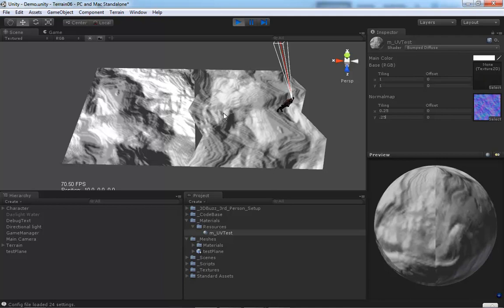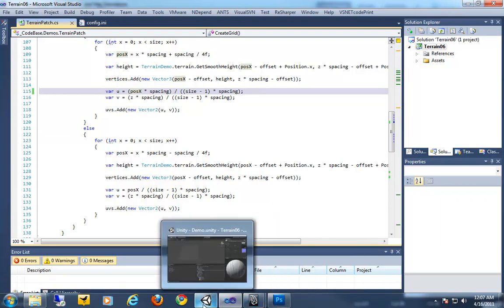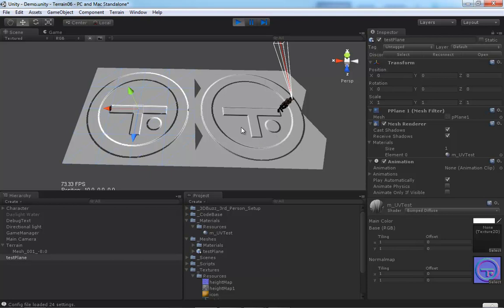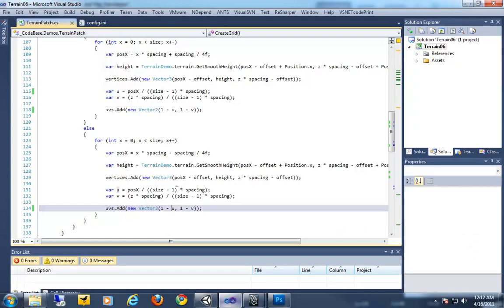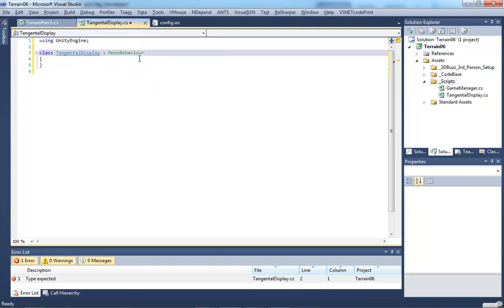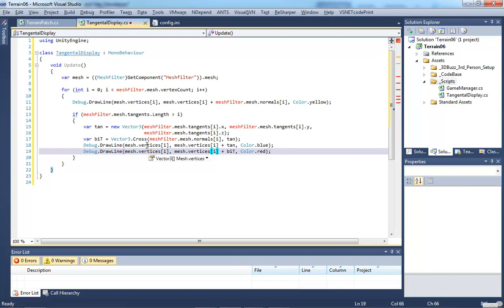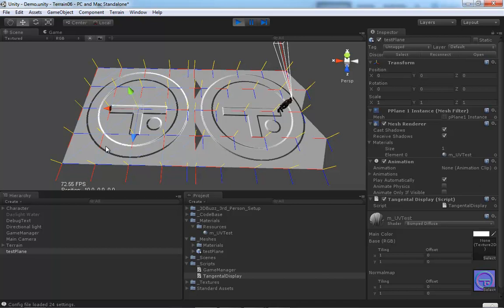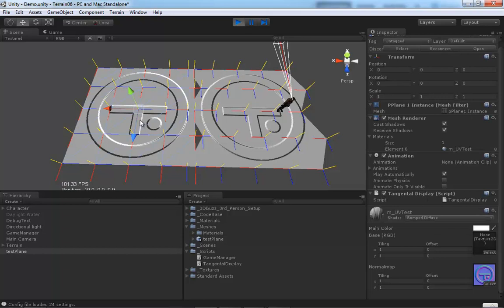🔴 Errata • R&D (Session 6.3) • Making Some Noise • MMO Game Development with Unity • (Pt. 133)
Learn MMO Game Development with Unity - Making Some Noise - Errata - R&D (Session 6.3).

We now use the simple scene that was created in the last video to take a closer look at what the problem with our targets is, showing how the problem can be identified.